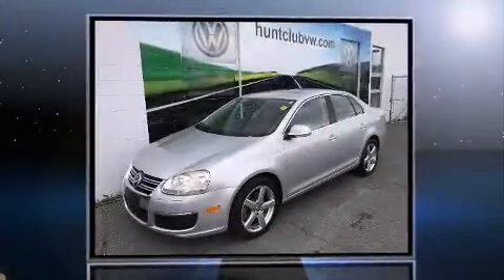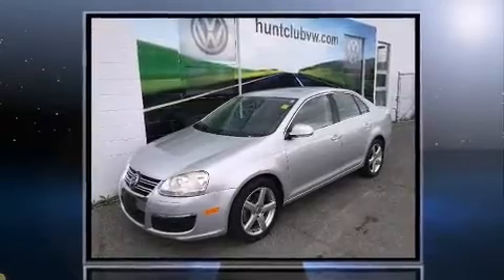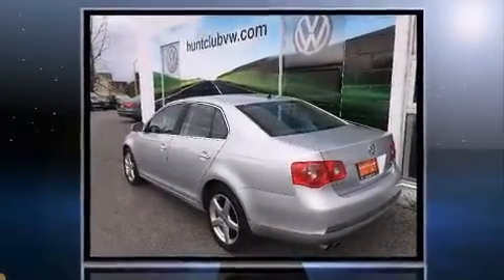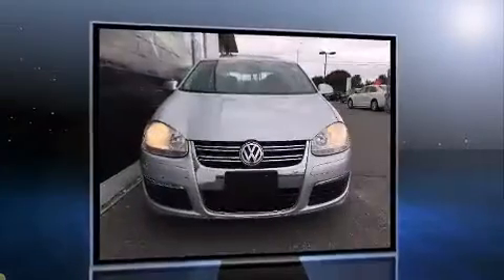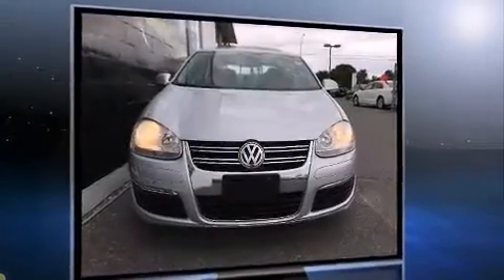2007 Volkswagen Jetta 2.0T in Ottawa, ON K1T 1N1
Hunt Club Volkswagen
2655 Bank Street
in Ottawa, ON K1T 1N1

Come test drive this 2007 Volkswagen Jetta. This 4 door, 5 passenger sedan still has fewer than 110,000 kilometers! It features an automatic transmission, front-wheel drive, and a 2 liter 4 cylinder engine. All of the premium features expected of a Volkswagen are offered, including: a tachometer, variably intermittent wipers, tilt steering wheel, turn signal indicator mirrors, cruise control, an overhead console, and leather upholstery. Volkswagen ensures the safety and security of its passengers with equipment such as: dual front impact airbags, front SIDE impact airbags, traction control, brake assist, anti-whiplash front head restraints, ignition disabling, and 4 wheel disc brakes with ABS. This car was designed with safety in mind, allowing you to drive with even greater assurance. We pride ourselves in the quality that we offer on all of our vehicles. Stop by our dealership or give us a call for more information.